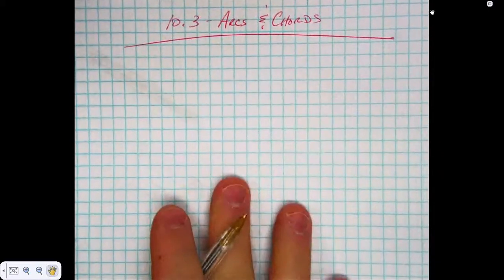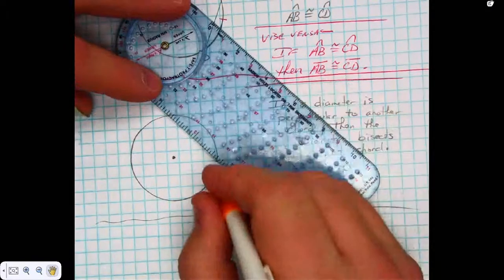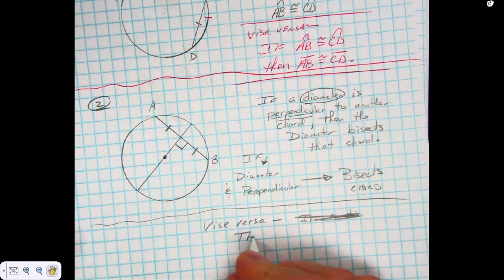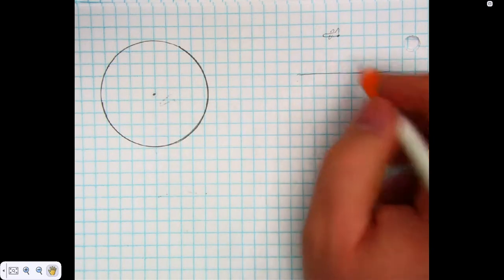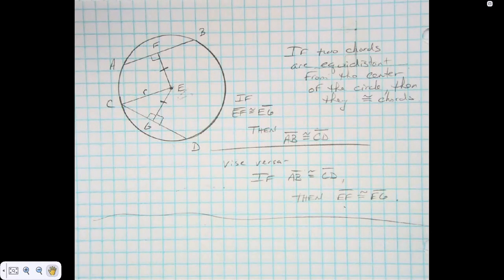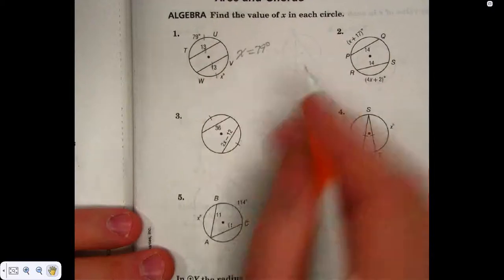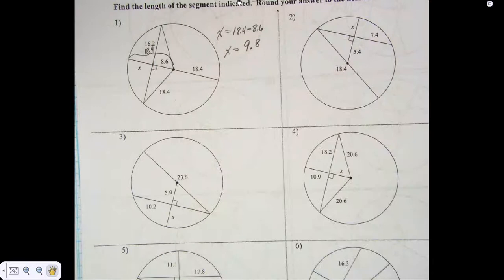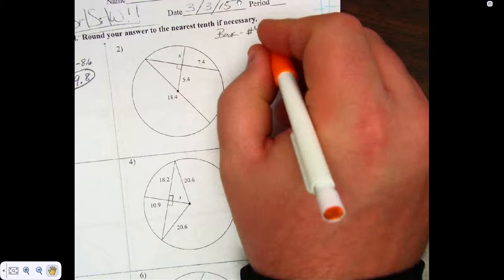3 3 15 G 10 3